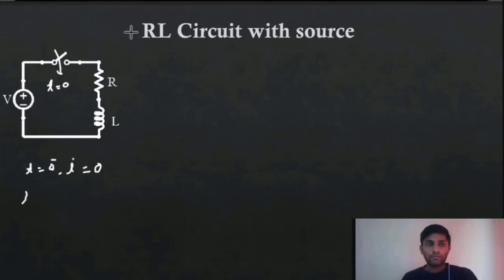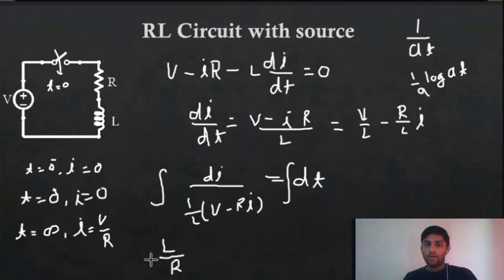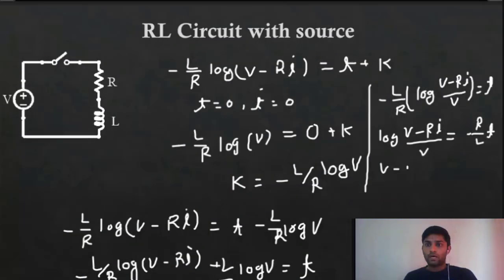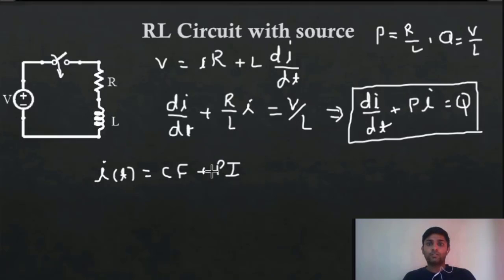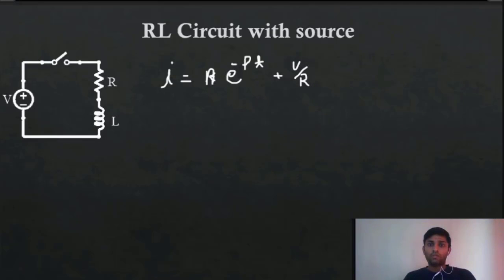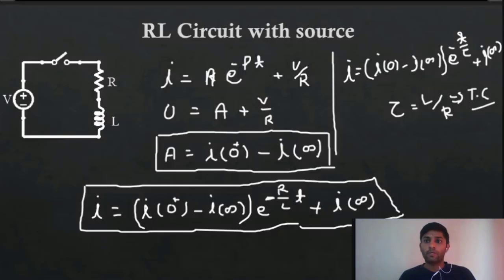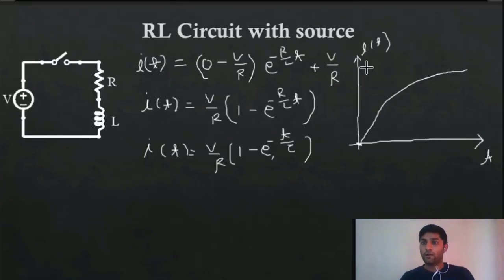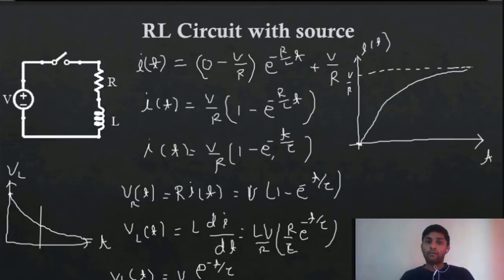Transient Analysis of RL circuit with Source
Current and voltage across R and L are calculated in detail. Along with this an effective short cut method to solve problems (most useful to tackle GATE problems)is also discussed.